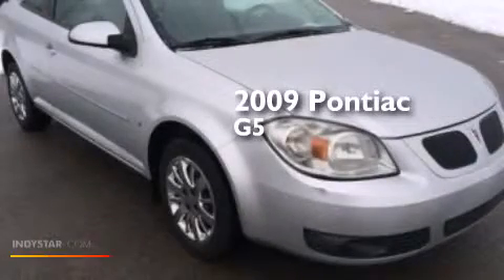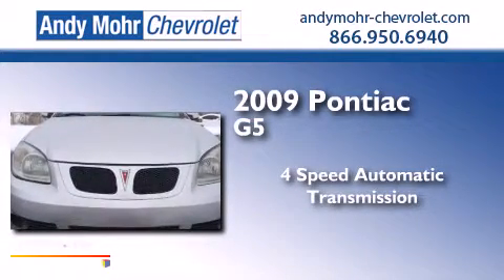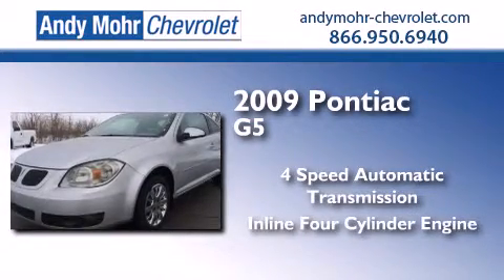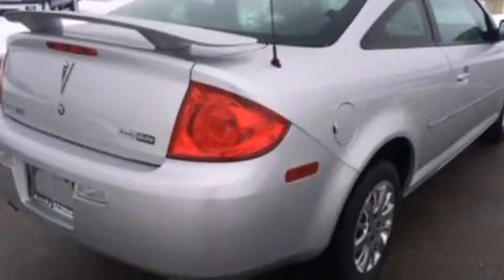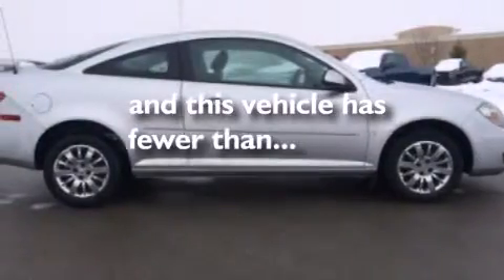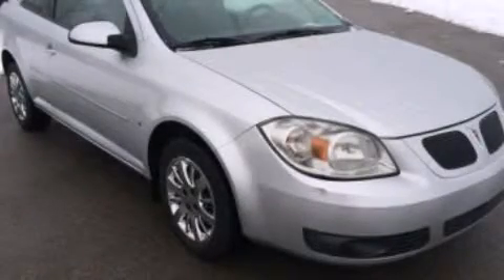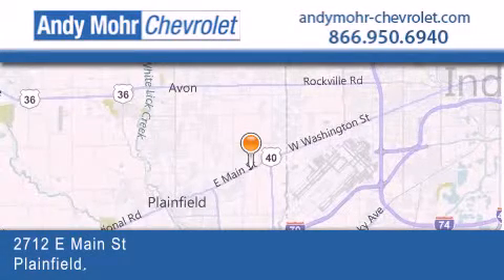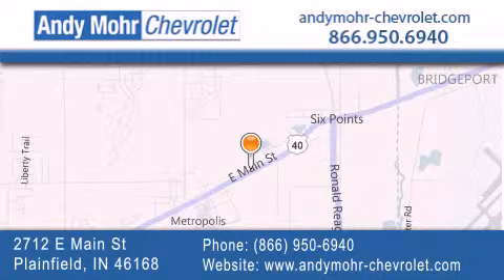2009 Pontiac G5 Plainfield IN 46168 PC4906B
We've been honored to serve the Plainfield IN area , we promise that your experience at our dealership will exceed your expectations ! Year : 2009 Make : Pontiac Model : G5 Engine : 2.2L I4 16V MPFI DOHC Trans . : 4-Speed Automatic Exterior : Quicksilver Metallic Miles : 42,656 Interior : Ebony Stock : PC4906B Andy Mohr Chevrolet 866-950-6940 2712 E. Main Street Plainfield , IN 46168